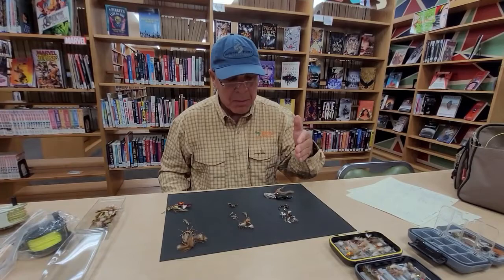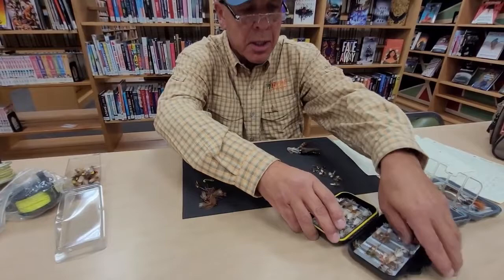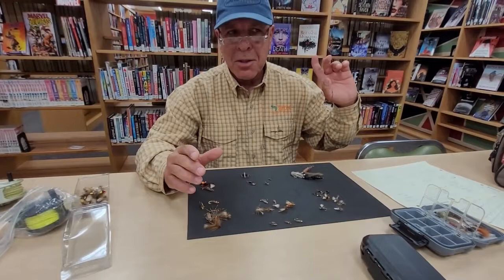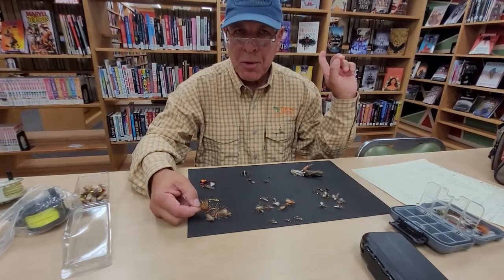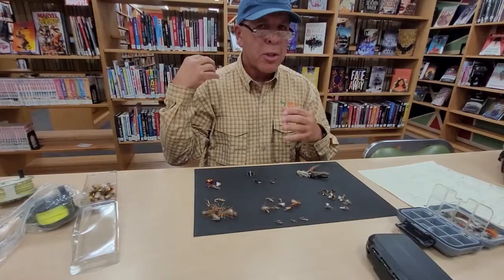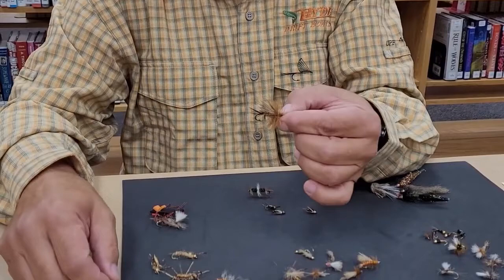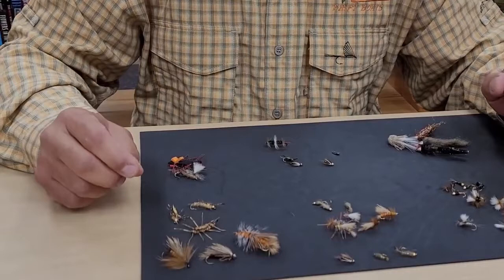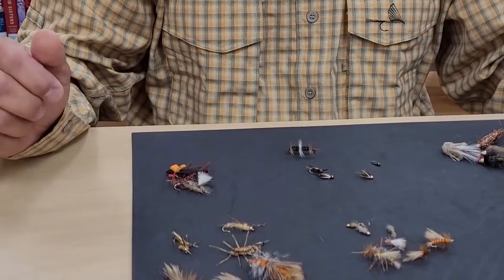Fly Fishing Nymphs and Flies County 4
Welcome from the Lincoln County Library System. This week we are so fortunate to have Jim Welch fly fisherman, give us a 101 introduction course to fly fishing. This video is part 4 of 5 with Jim giving advice on Western Trout Flies. Be sure to catch all of the instructional videos on the Star Valley Branch Library Facebook Page or on our Star Valley Online Adventures